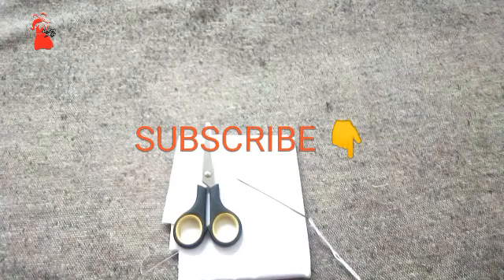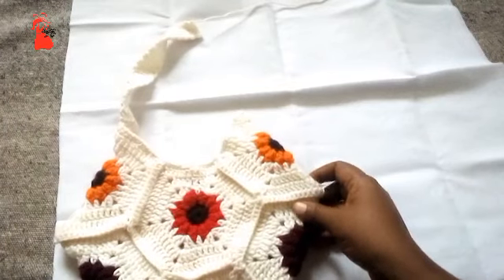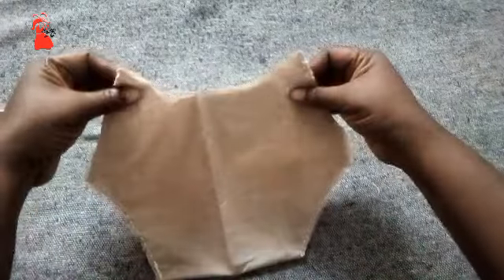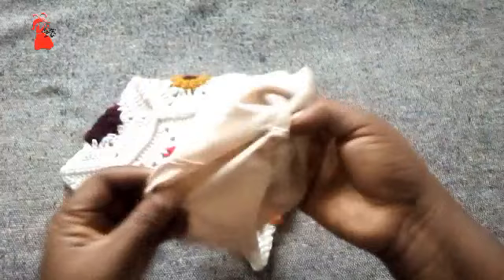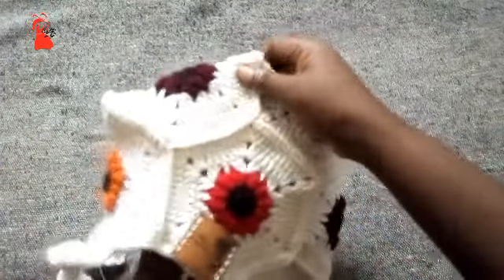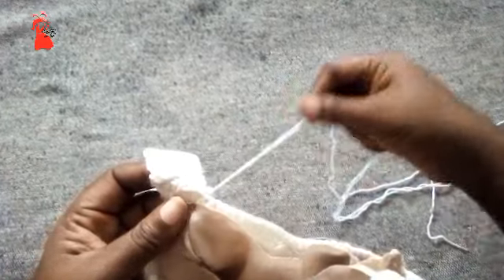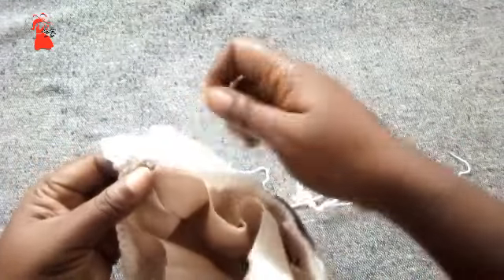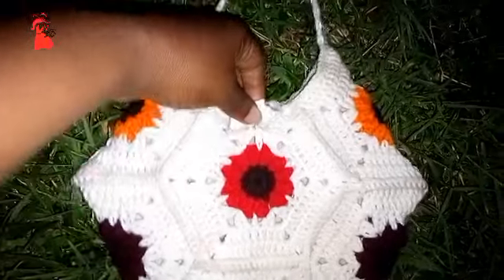How to ADD LINING into a CROCHET BAG//how to add fabric//hand sewing//crochetinginstyle 🧶